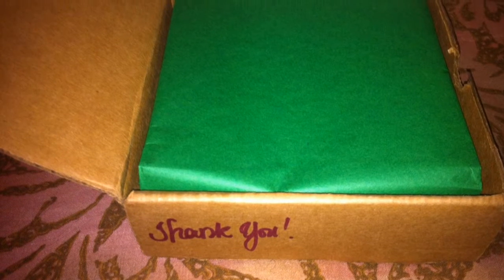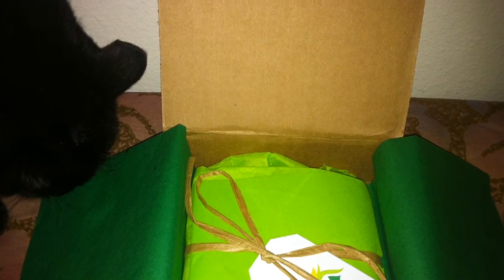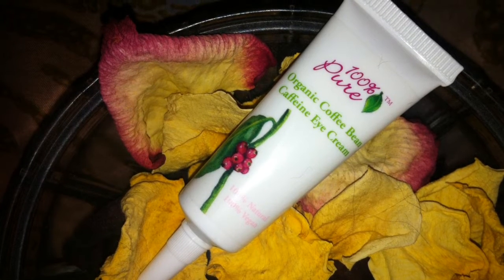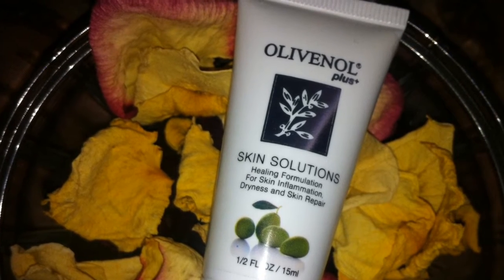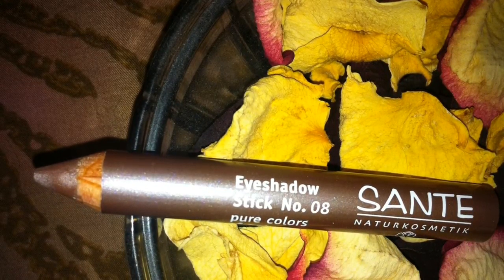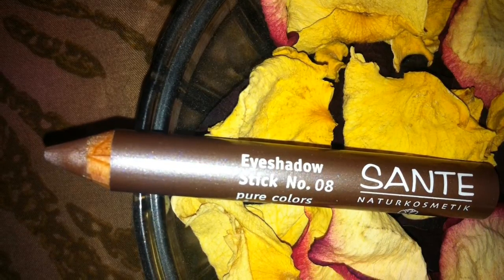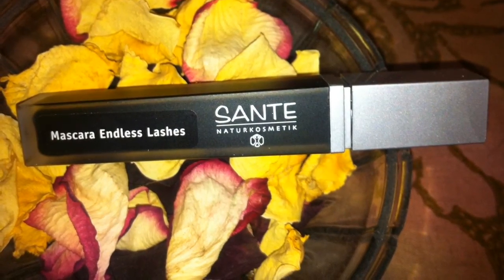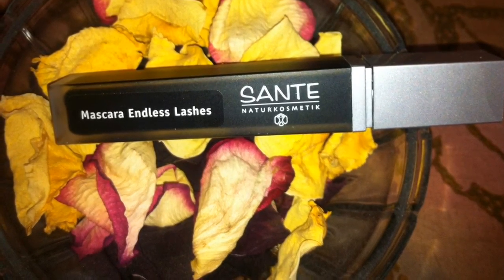~Kara's Way~June 2012~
Items in box:
100% Pure- Organic Coffee Bean Caffeine Eye cream
Olivenol- Healing formation for skin inflammation, dryness and skin repair
Sante- Eyeshadow stick No. 8
Alba- Pineapple quench lip balm
Sante- Endless lashes mascara #3